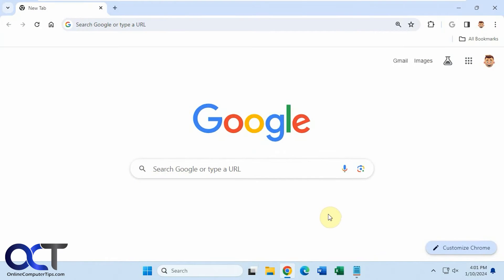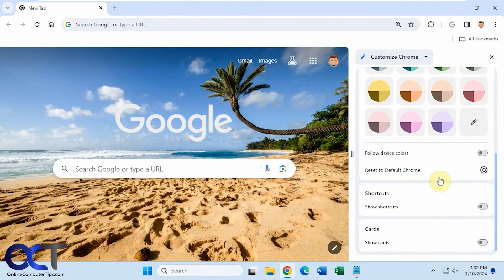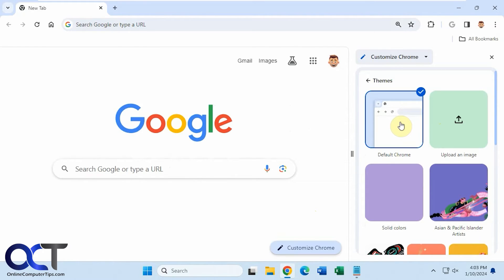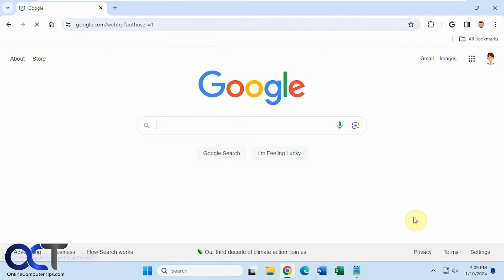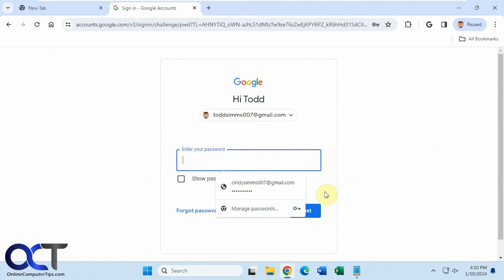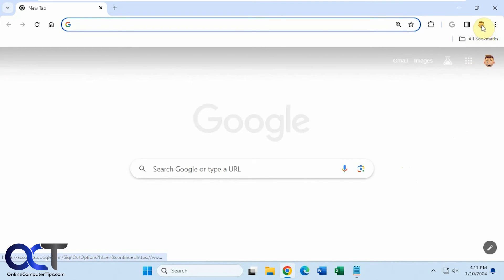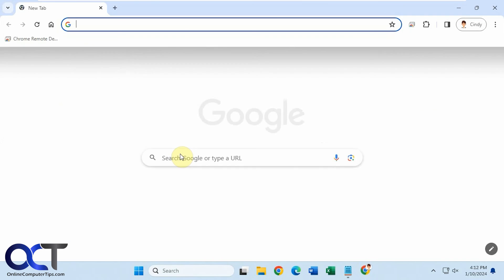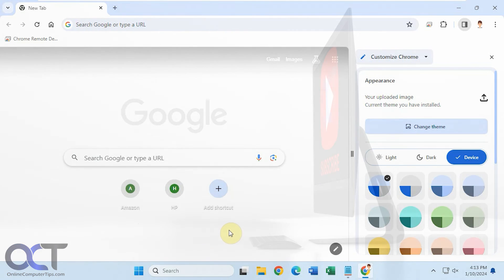Add a Custom Background Image to the Google Homepage **UPDATED**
**If you are missing the Customize Chrome button, try the suggestion from this video.**

Google has a way to set a custom image as your Google homepage background if you do not like the standard theme or any of the other custom themes that Google offers. Once you choose the picture from your computer, Google will make that your background image rather than the plain white background. If you have multiple Google accounts in use on the same computer, you may need to create a profile for any account that does not have the Customize Chrome button or the customize option from the Chrome Side Panel. Also, depending on when you are watching this video, the image may not stay and will disappear when you open a new tab or close Chrome and re-open it. Hopefully Google fixes this bug soon!

Check out our book (Google Apps Made Easy) that is designed to take your Google Apps skills to the next level!